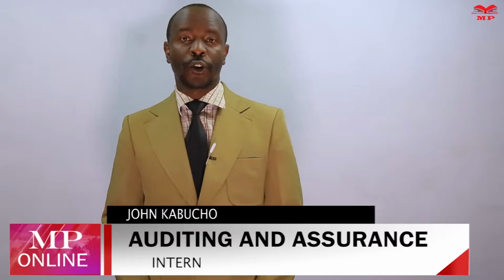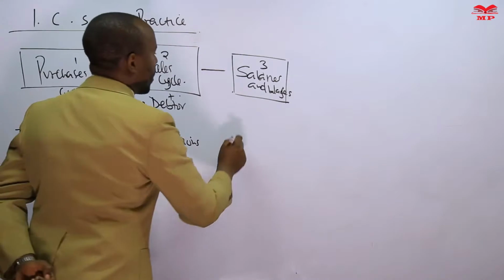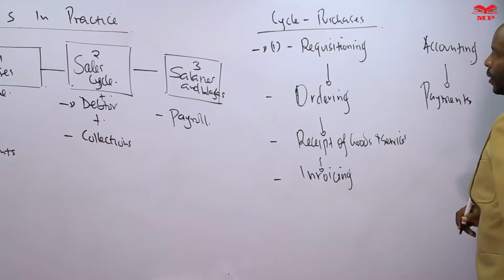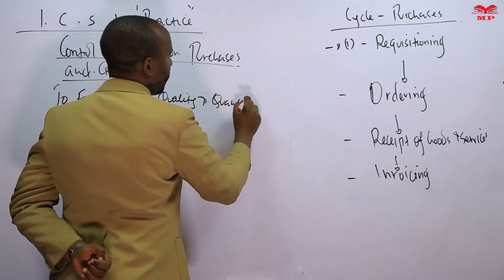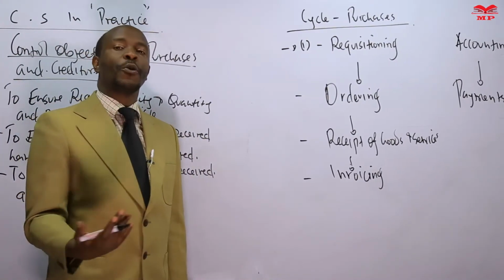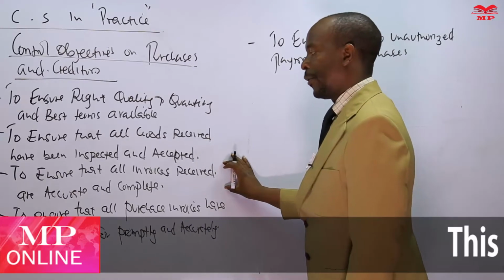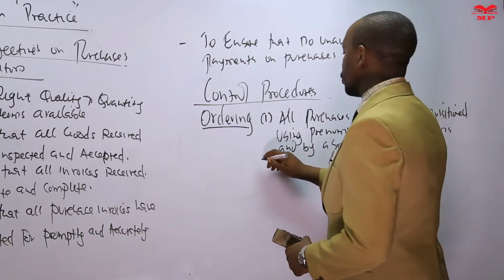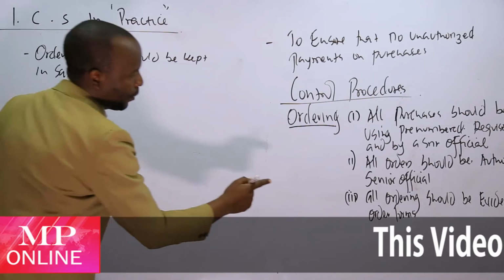AUDITING & ASSURANCE - INTERNAL SYSTEM - LESSON 2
In this lesson, we continue our study of internal control systems, focusing on evaluating and testing controls within an organization. Learn how auditors assess the effectiveness of internal controls and identify areas of risk for accurate financial reporting.

💡 Key Topics Covered:

Review of internal control systems and their objectives

Assessing the effectiveness of internal controls

Types of internal control tests: inquiry, observation, inspection, and re-performance

Identifying weaknesses and reporting control deficiencies

🎯 Learning Outcomes:
By the end of this lesson, you’ll understand:
✅ How to evaluate internal controls for reliability and efficiency
✅ Methods to test controls and detect weaknesses
✅ The role of internal system evaluation in audit planning and risk assessment

📈 Best For:

CPA students – Auditing & Assurance module

Auditors, internal auditors, and finance professionals

📘 Learn With Manifested Publishers:
Access video lessons, worked examples, and exam-focused notes to master internal system evaluation and strengthen your auditing and assurance skills.